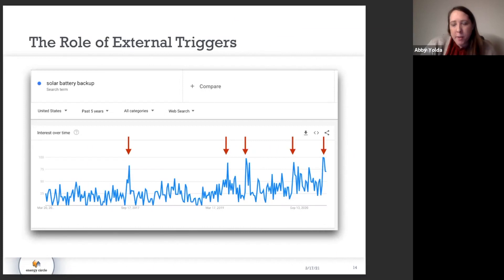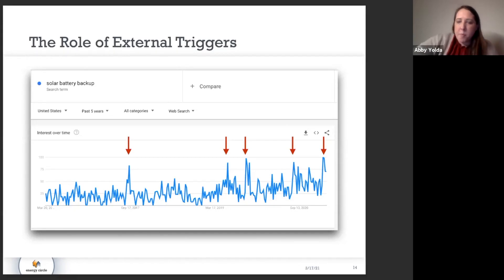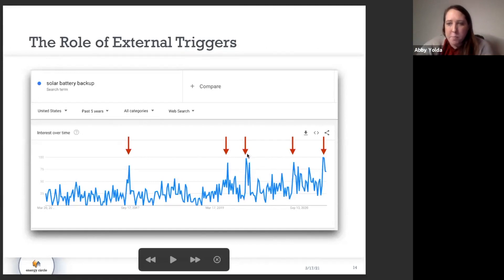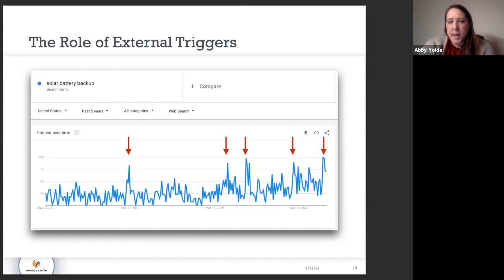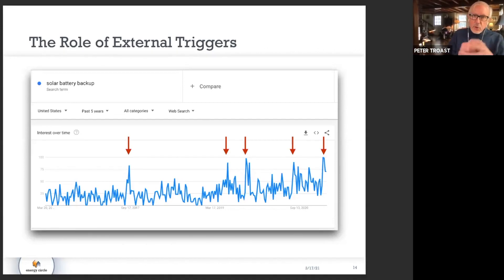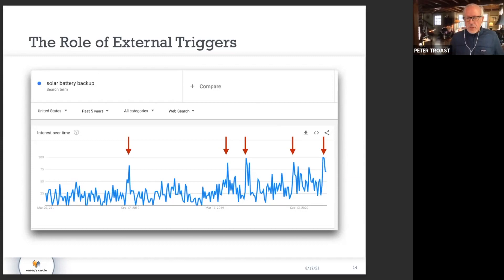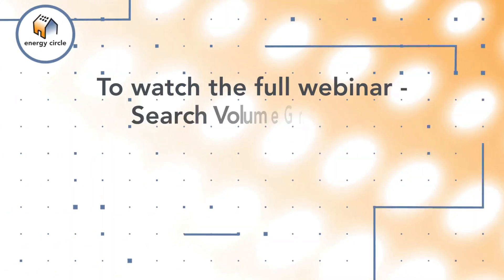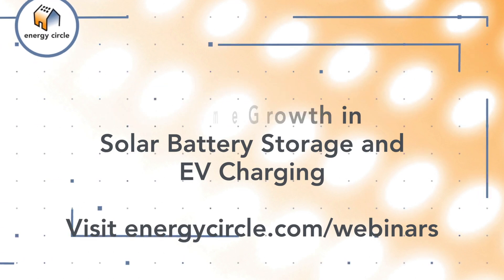Search Data Around Solar Battery & Electric Vehicle Charging | Webinar Highlight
In this clip, Energy Circle's Solar Marketing Strategists talk about the search volume increase around solar batteries and electric vehicle charging.

What are the motivators around people increasingly searching for solar batteries and EV charging? We discuss how external triggers are causing an increase in Google searches for solar batteries and EV charging. External triggers such as wildfires, hurricanes, significant natural disasters, and power grid outages are causing homeowners to search for backup power options. We look at national data to see how certain external triggers are acting as a demand driver beyond the regions where the external triggers take place. For example, the power grid outage in Texas in 2021 led to a national spike in searches for solar batteries and EV charging as homeowners looked to take control of their energy and find solutions to keep their power running. As another example, the California public safety power shutoff events—where California and PG&E turn off power for protection during the fire season—also lead to increases in Google searches for solar batteries and EV charging.

To watch this full webinar about the increase in search volume around solar batteries and EV charging, visit the Energy Circle website by clicking